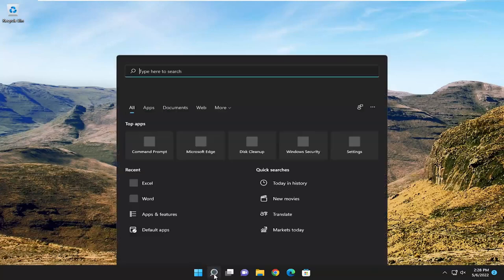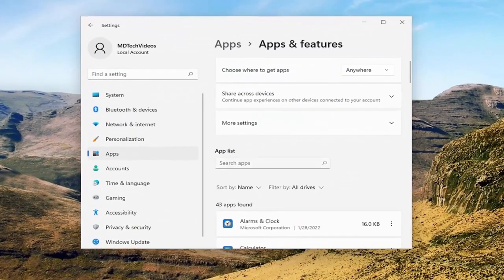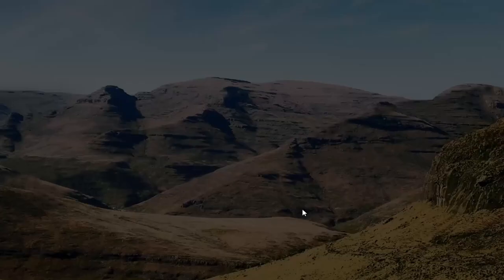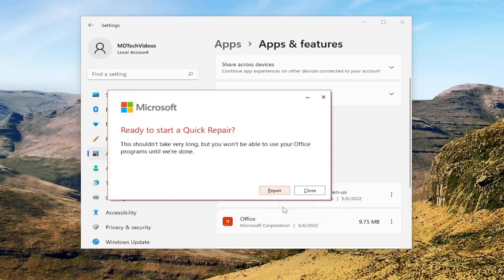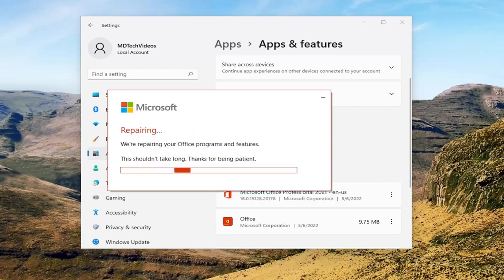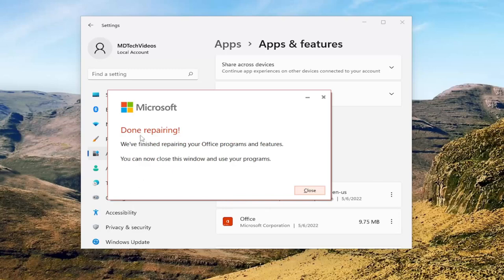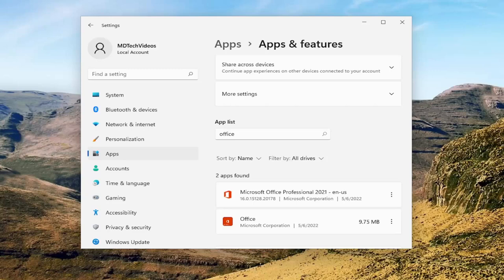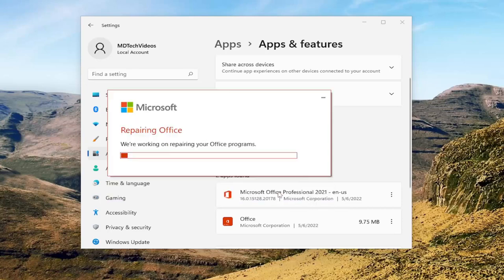How To Fix PowerPoint Not Opening Problem In Windows [Complete Fix]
Howdy friends, in the previous tutorial we have shared on how to fix Microsoft word can’t be opened, after that many users asked that our PowerPoint not working do you have any solution?

Learn how to troubleshoot and fix PowerPoint not opening problems on Windows with this comprehensive tutorial. If you're encountering issues launching PowerPoint or accessing your presentations, this guide will walk you through the steps to diagnose and resolve the problem effectively. PowerPoint is a vital tool for creating presentations, and ensuring it functions smoothly is essential for productivity.

Issues addressed in this tutorial:
PowerPoint not opening problem
PowerPoint not opening windows 10
PowerPoint not opening on screen
PowerPoint not opening pptx files
PowerPoint not opening
PowerPoint not opening on windows
PowerPoint file not opening windows 10
PowerPoint opening but not displaying
how do i fix PowerPoint not opening
why won't PowerPoint open on my computer
can't open PowerPoint presentation
can't open PowerPoint file
PowerPoint presentation does not open

Microsoft’s PowerPoint is one of the most widely used apps from the Office suite. Millions of students and business users use this program to create powerful presentations for school/work.

But, just like every other program or app in Windows, PowerPoint might suddenly become unresponsive at some point, and cause major problems to a user who’s in the middle of creating a presentation. Probably the last thing in the world you want is to lose hours of work just because PowerPoint became unresponsive.

In this video, we explore various troubleshooting methods to fix PowerPoint not opening issues, including checking for software updates, repairing the Office installation, and addressing potential conflicts with antivirus software. We'll also cover how to troubleshoot specific error messages and ensure compatibility with your Windows system.